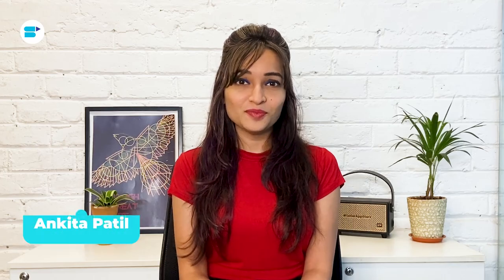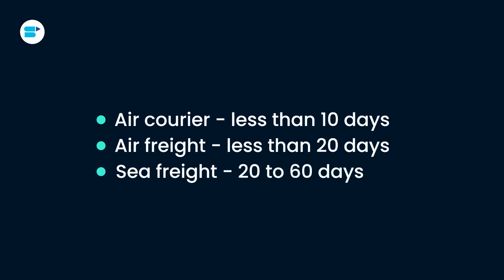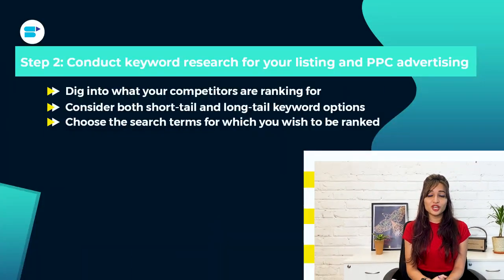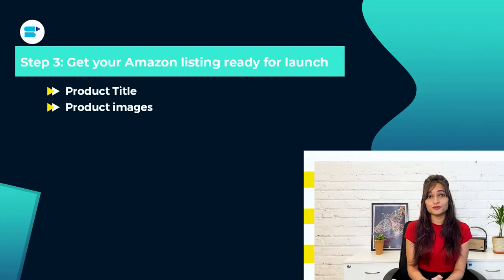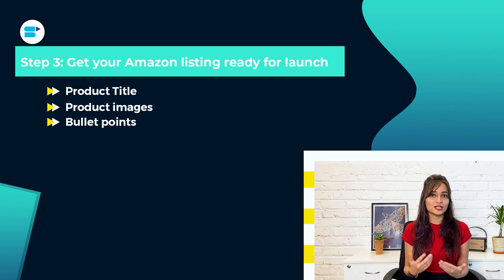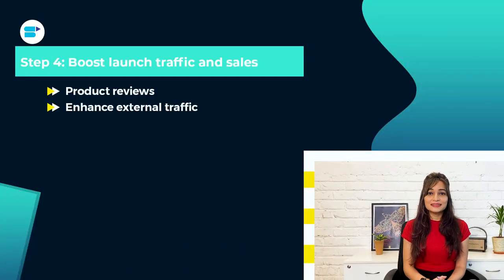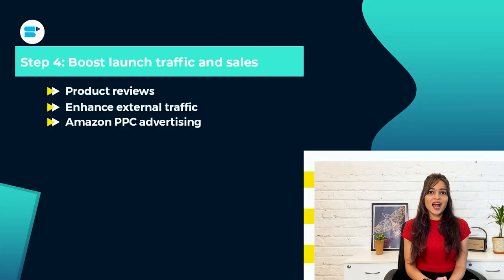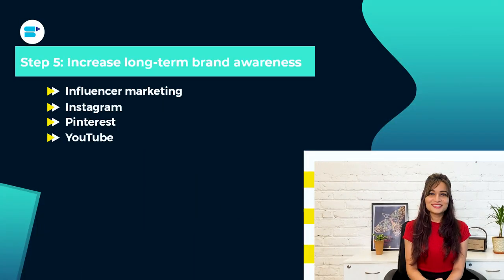5 Steps to Skyrocket a Successful Amazon Product Launch in 2023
Amazon product launches can seem like a thrilling rollercoaster. Every day, there is something new to learn, and the sky is the limit.

To reduce the risk of failure, it is necessary to use the right marketing strategies for a new product launch to draw customer’s attention.

Your Amazon launch strategy should be centered around three areas. First, provide the groundwork for a successful product and product launch. Second, make a few sales to get things going. Third, think about how you'll receive reviews and keep sales continuing beyond the launch.

If you follow the steps correctly, you should begin earning organic sales and moving up the Amazon search results in less than a month.

In this detailed video, Ankita Patil, Product Evangelist at SellerApp talks about marketing strategies for new product launches to make sure your product is seen, used and discussed by your target audience.

Marketing strategies for new product launch on Amazon : 0:00
Step 1: Get your products to where they need to go : 1:12
Step 2: Conduct keyword research for your listing and PPC advertising : 3:31
Step 3: Get your Amazon listing ready for launch : 6:18
Step 4: Boost launch traffic and sales : 9:33
Step 5: Increase long-term brand awareness : 14:23
Conclusion: 16:28